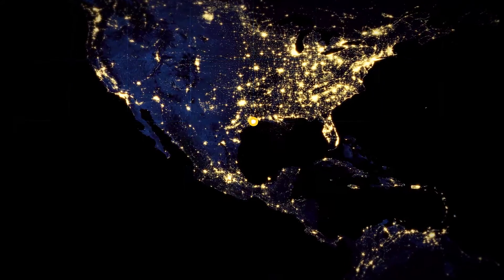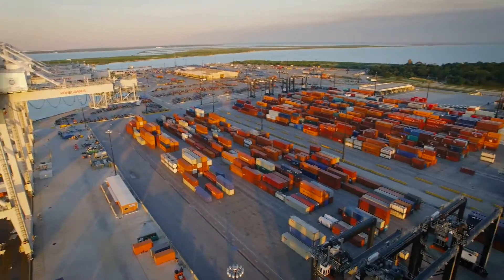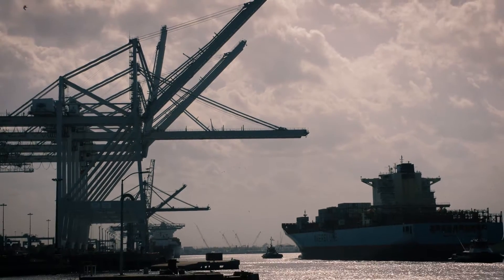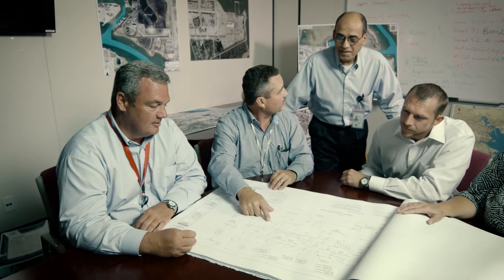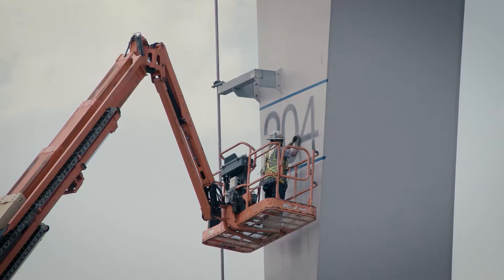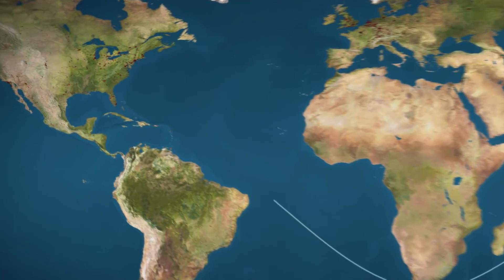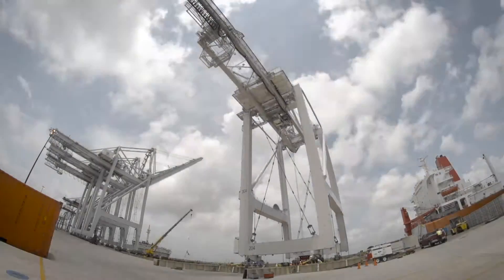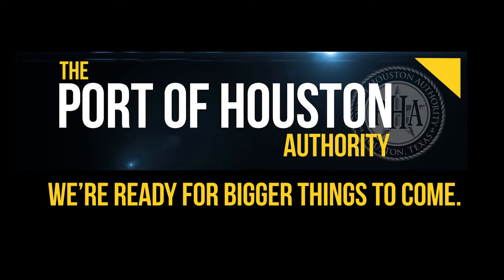Super Post-Panamax Cranes Mark New Era for Port Houston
Part of a significant upgrade of our Barbours Cut Container Terminal, the delivery of four new Super Post-Panamax cranes will accommodate the significantly larger vessels.